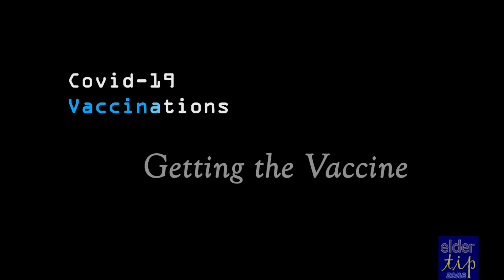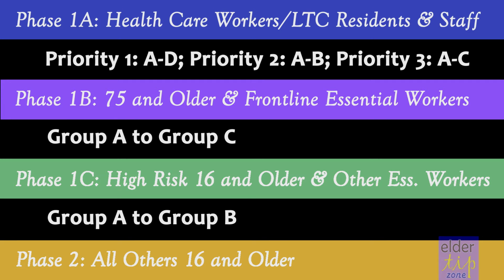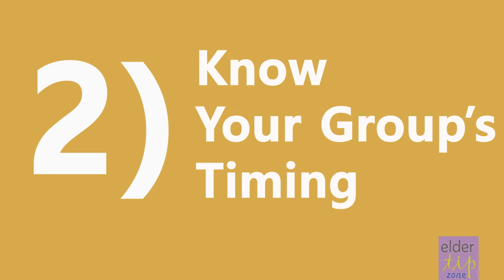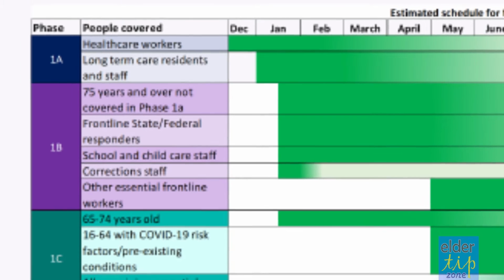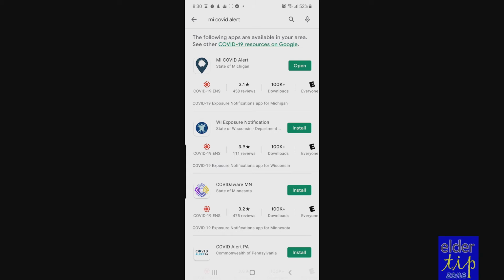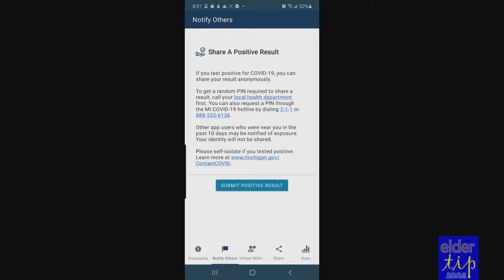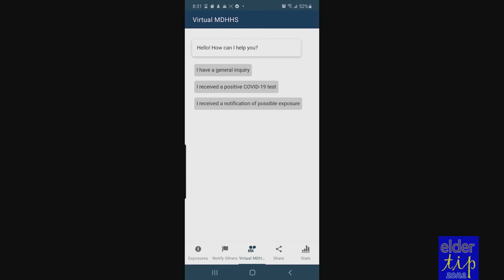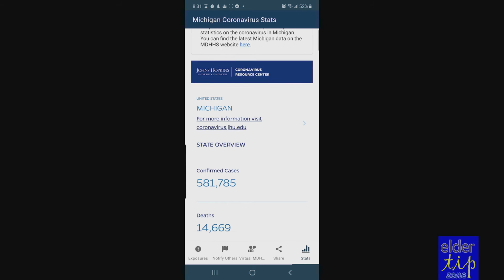Vaccination Prioritization | MI Covid-19 Alert App | Jan 2021 Report | e36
This report covers Vaccination Prioritization and How to Get a Vaccination in West Michigan, as well as the Michigan Covid-19 Alert App.

ElderTipZone's January 2021 Monthly Report

Contest:
Guess (1x per person) how many marshmellows in the photo in the video. First correct answer wins a $25 Amazon gift card. Winner will be announced in the February Report.